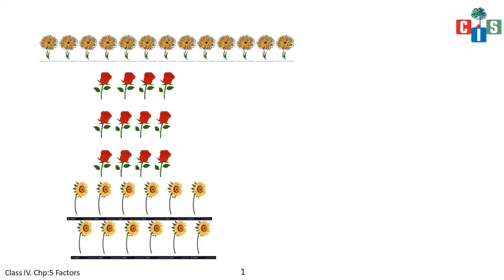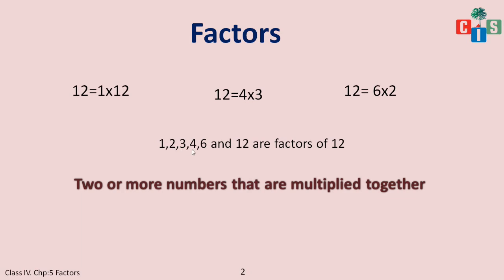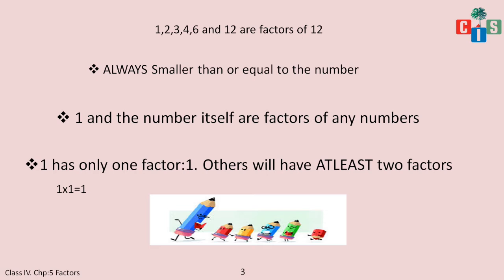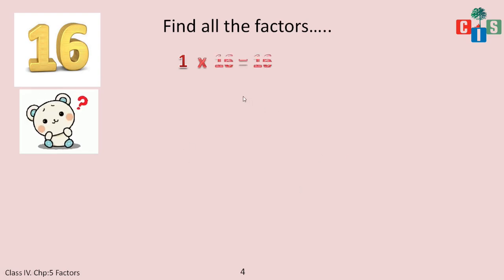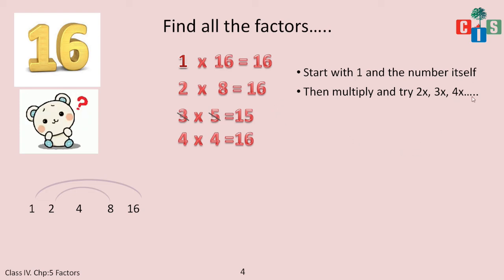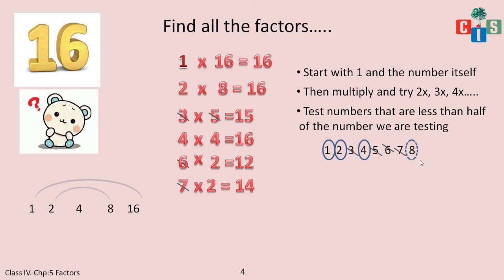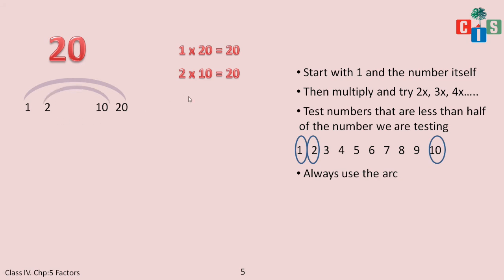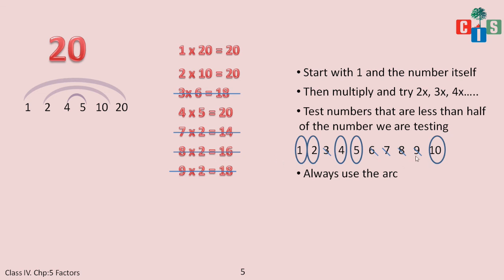Grade 4: Maths: Ch.5 :- FACTORS (Part 1 )